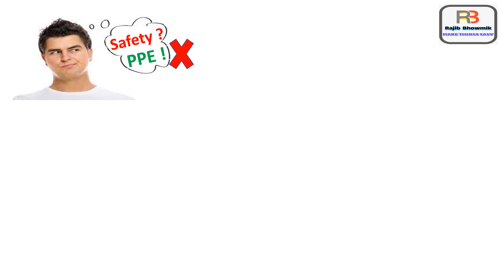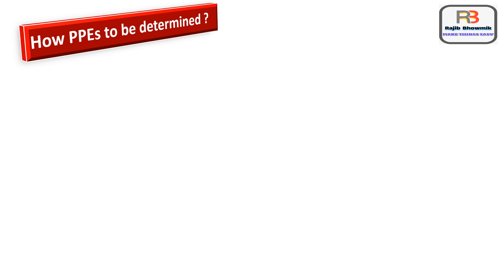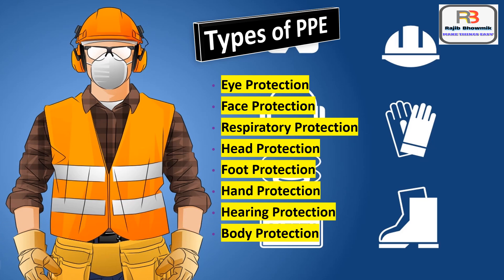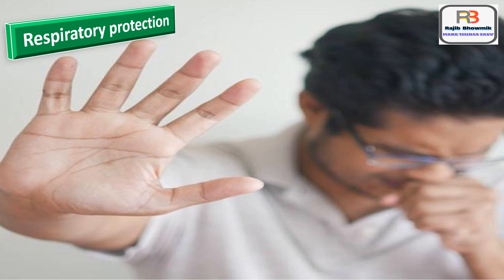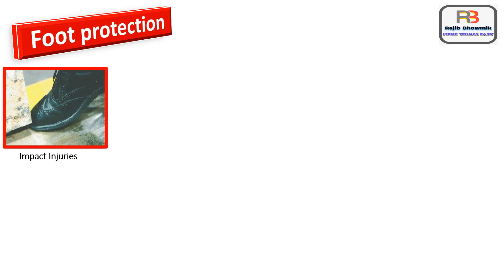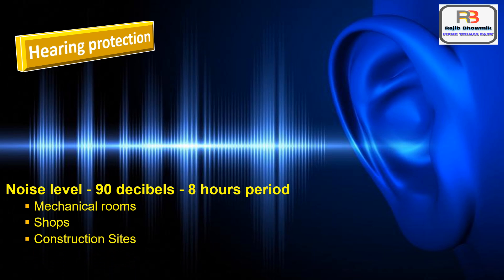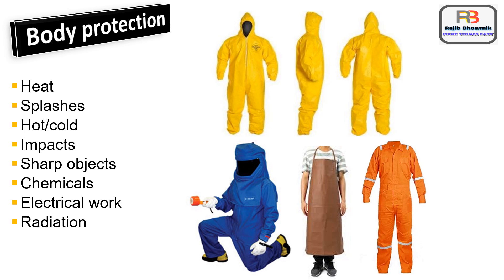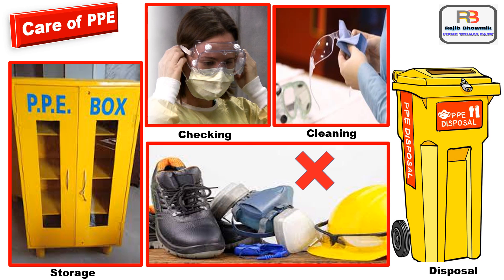PPE - Personal Protective Equipment